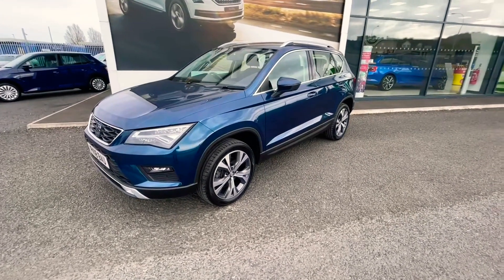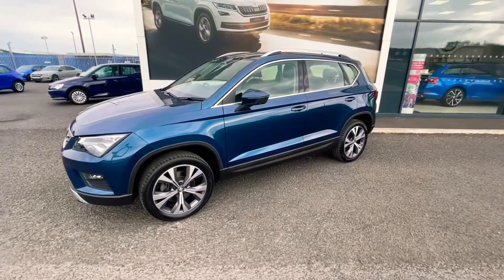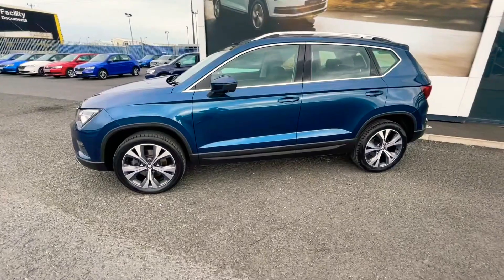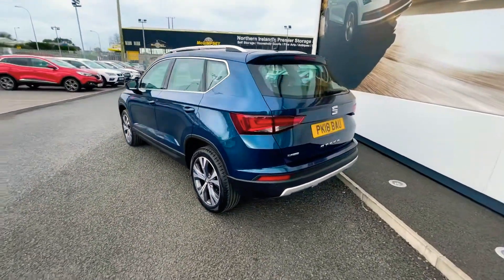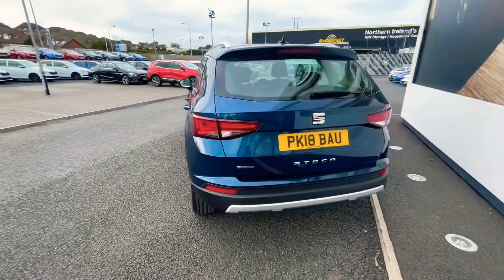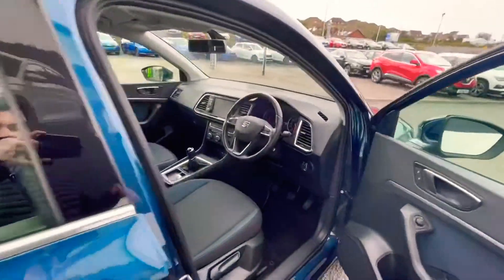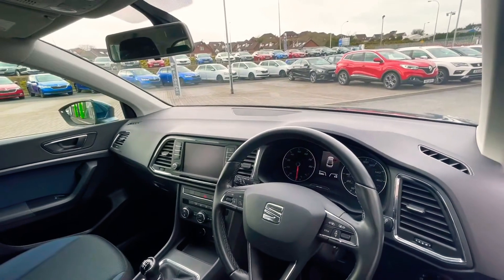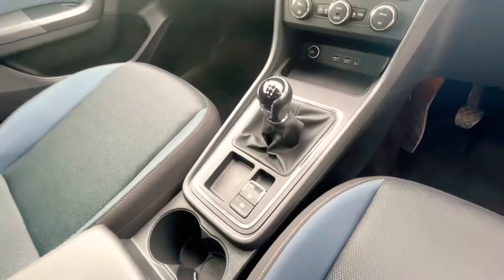15 March 2021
2018 Seat Ateca 1.0TSI SE TECHNOLOGY